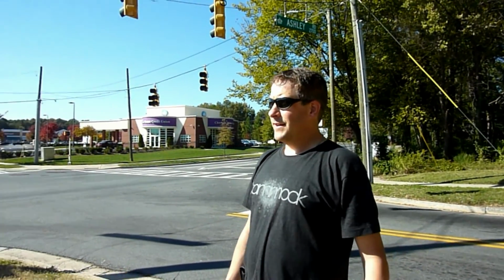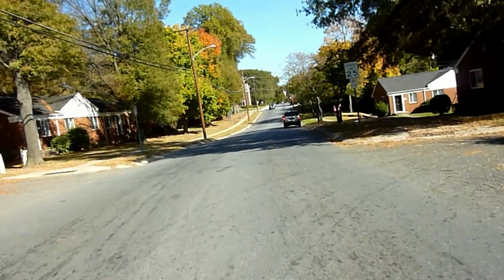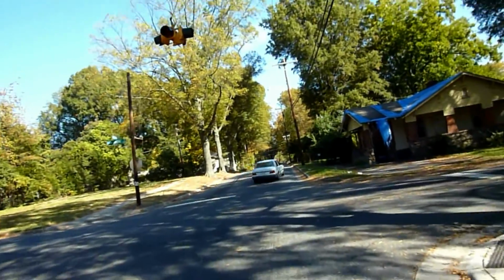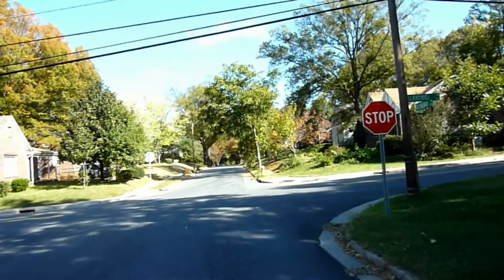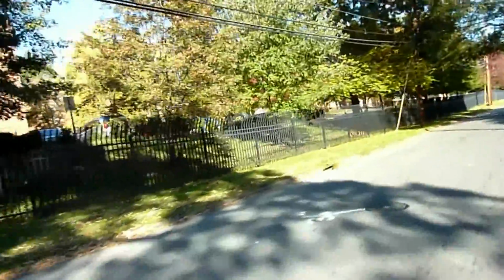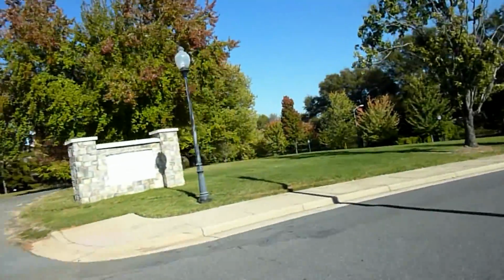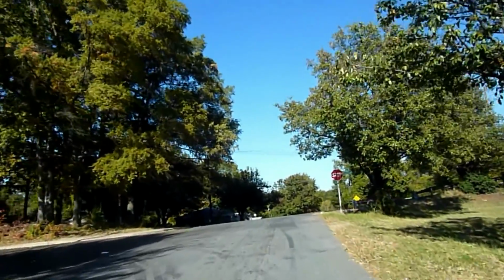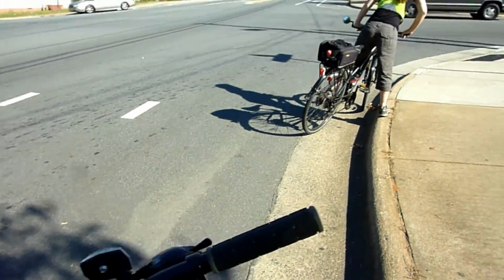Charlotte Bike Route 10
A review of Charlotte's Bike Route 10 which runs from Ashley Rd. to Oaklawn on the northwest side of the city.  Some nice fall colors on this easy 4 mile ride.